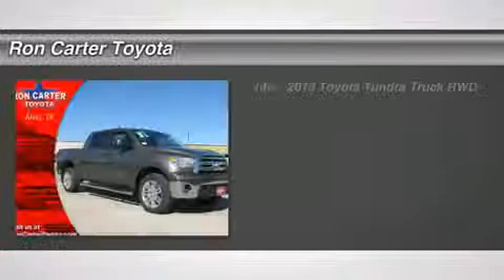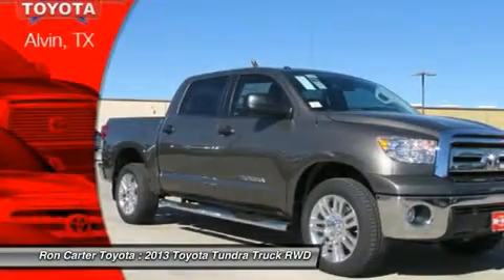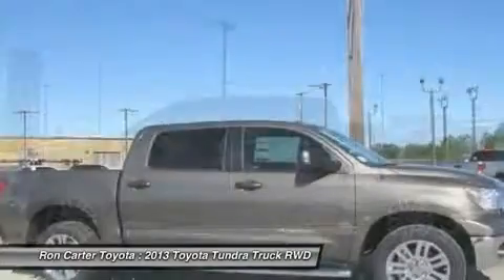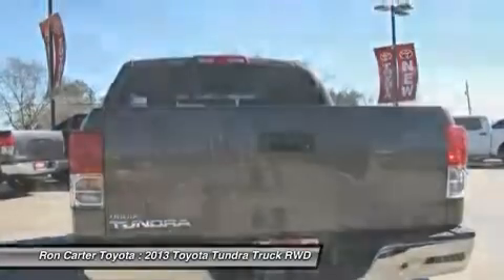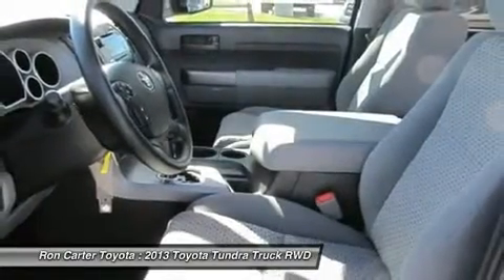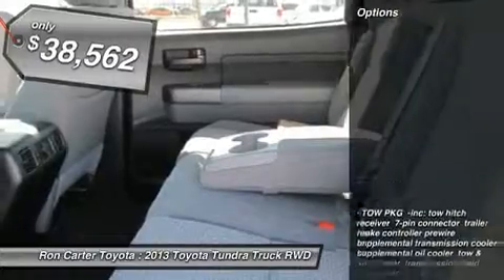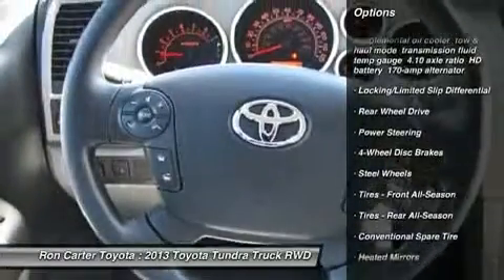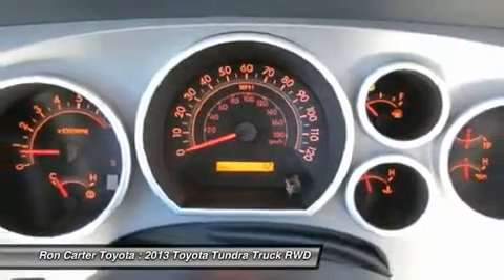2013 TOYOTA TUNDRA Alvin, TX 058415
2013 TOYOTA TUNDRA Alvin, TX
Stock# 058415

Toyota's full-size Tundra Pickup truck is a genuine workhorse every bit the equal of long-established pickup trucks from Ford, Chevy and Ram. The 2013 Toyota Tundra full-size pickup is a very capable machine, with horsepower, towing and payload numbers the same or better than its rivals. The U.S.-built 2013 Toyota Tundra leads the pack in a number of areas, including safety. In fact, the Tundra was the first full-size pickup to receive a Top Safety Pick award from the Insurance Institute for Highway Safety (IIHS.org).  The 2013 Toyota Tundra full-size pickup boasts the tough, in-your-face attitude demanded by full-size pickup buyers. Standard equipment includes a limited-slip differential, trailer sway control, dual-zone manual climate controls and more. The 2013 Toyota Tundra offers three engine choices: the standard 270-horsepower 4.0-liter V6, a 310-horsepower 4.6-liter V8 or the 381-horsepower 5.7-liter V8. The V6 is mated to a 5-speed automatic with uphill/downhill shift logic, while the V8s are mated to a 6-speed automatic. Both powertrains employ several technologies that deliver big power and improved efficiency. Dual Variable-Valve Timing with intelligence (VVT-i) optimizes engine performance for changing conditions and demands, while the V8's 6-speed automatic transmission employs a low first gear to aid low-speed acceleration and two overdrive gears to maximize fuel efficiency on the highway. If you need a tough and rugged truck that knows how to pamper its occupants, the 2013 Toyota Tundra is a must see!